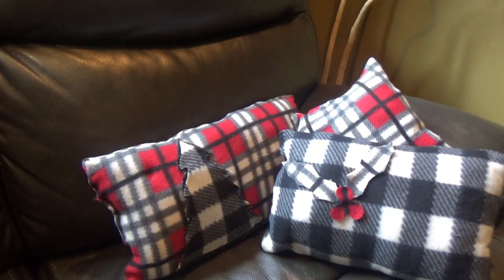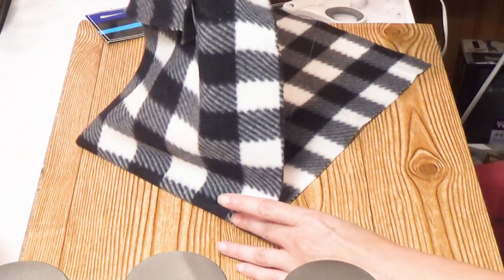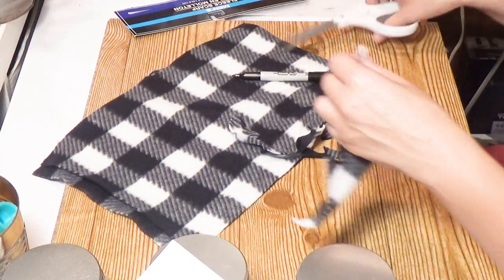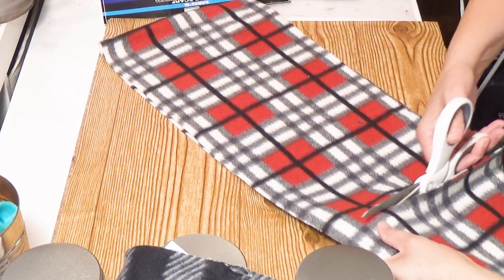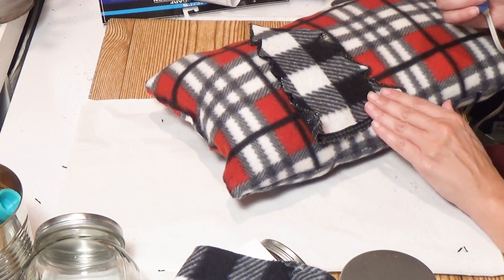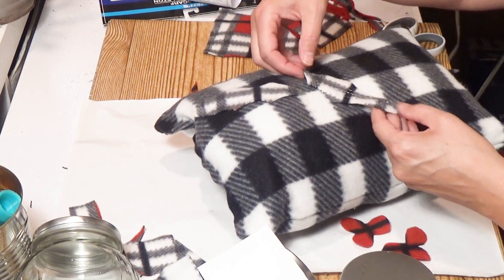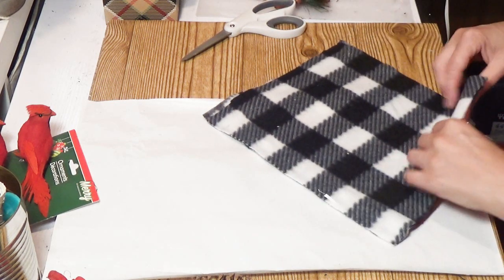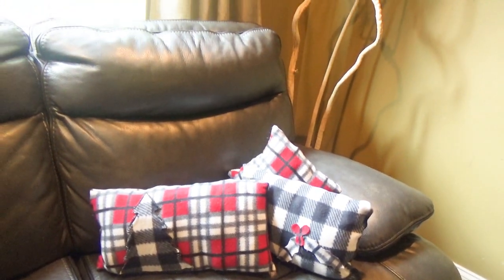DOLLAR TREE CHRISTMAS DIY + BUFFALO CHECK NO-SEW PILLOWS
Dollar Tree NO SEW CHRISTMAS PILLOWS DIYs – Quick & Easy Dollar Tree DIYs
Watch how I make these no sew pillows using Dollar Tree products.

The only ingredients I needed for this craft are the following:
Fleece scarves
Hot glue
Pillow stuffing
Black burlap [optional]

All 3 pillows were less than $5 to make!
I feel these pillows soften up my grey leather couch and add a Christmas touch. I love how easy, quick and inexpensive these pillows are to make.  The Dollar Tree has many different fleece scarf patterns and colors.  Remember, you can always modify these DIYs to suit your home décor.
I love how this project turned out.  I hope you do as well… BE INSPIRED!

Greeting:

Hi!  I am a mom, wife, teacher, and creator.  I enjoy making handmade accessories & décor on a budget.  I would describe my style as Modern Farmhouse Chic… a little modern, a little farmhouse, and a little shabby chic, with a rustic flair.
If you like the video, press the thumbs up button… it lets me know what kind of crafts you want more of and helps get my channel noticed.

I appreciate you stopping by and would love for you to stick around as my channel begins to grow.

    CRAFT… and make everything better!     KAT =^.^=

YouTube Audio free music